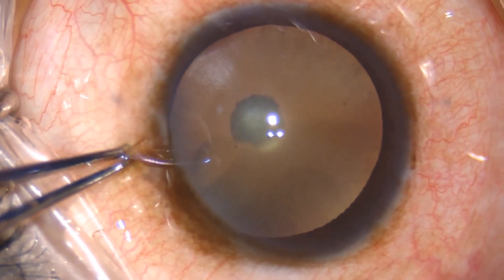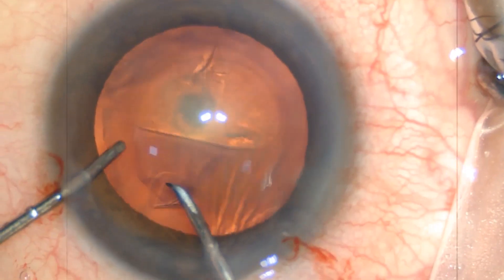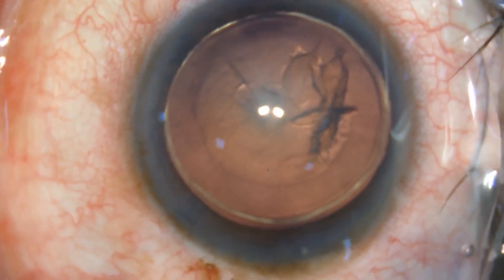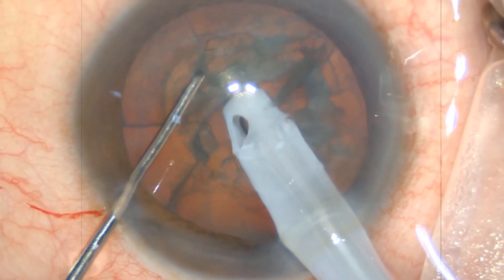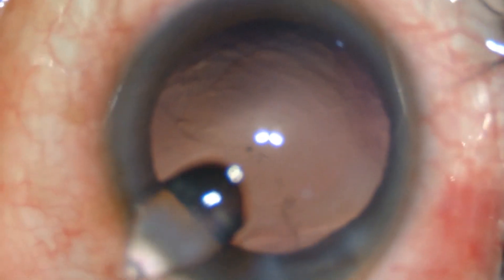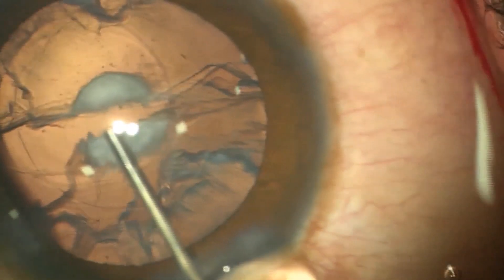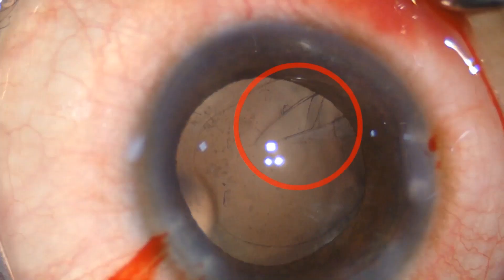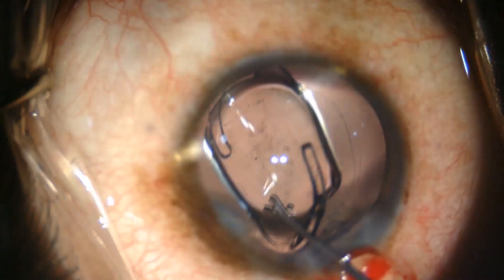Taming the polar bear: Ten tips to manage posterior polar cataract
Sashwanthi Mohan, Sujatha Mohan, Mohan Rajan
Department of Cataract, Rajan Eye Care Hospital, Chennai,
Tamil Nadu, India
Correspondence to: Dr. Sashwanthi Mohan, Department of Cataract,
Rajan Eye Care Hospital, No. 5 Vidyodaya East 2nd Street, T. Nagar,
Background: Posterior polar cataracts are challenging even
for skilled cataract surgeons due to the high risk of posterior
capsule rupture and vitreous loss during cataract surgery;
hence, it is important to know how to manage such cases.
Purpose: In this video, we describe the necessary precautions
and steps to be taken to prevent and manage complications
in phacoemulsification cataract surgery for posterior polar
cataracts. Synopsis: The video contains ten tips to follow to
avoid complications while performing phacoemulsification
cataract surgery in patients with posterior polar cataracts and
includes preoperative identification on slit‑lamp examination,
size of capsulorhexis, avoidance of hydrodissection, technique of
nucleus management, viscoelastic injection to keep the anterior
chamber formed, epinucleus and cortical matter removal,
posterior capsular rupture management, anterior vitrectomy,
and intraocular lens (IOL) implantation in eyes with posterior
capsular rupture. Highlights: The video highlights ten different
steps to be followed in the surgical management of patients with
posterior polar cataract which, if followed meticulously, can
give excellent outcomes in these patients. Conclusion: Posterior
polar cataracts can be managed with phacoemulsification,
with good visual outcomes if these precautions are
Additional information: Won Best Educational Video in a contest
DOI: 10.4103/ijo.IJO_2023_22